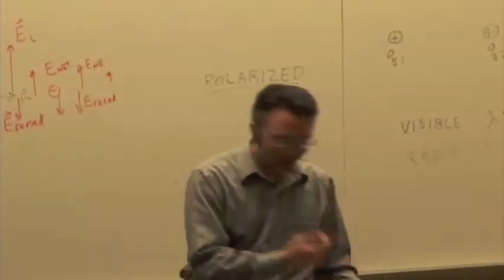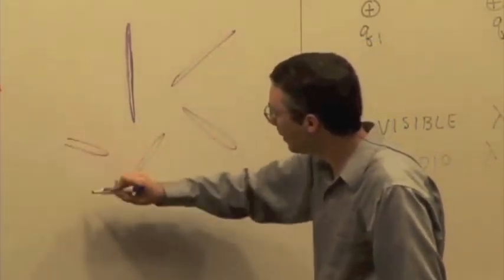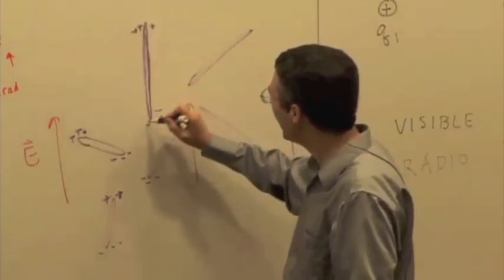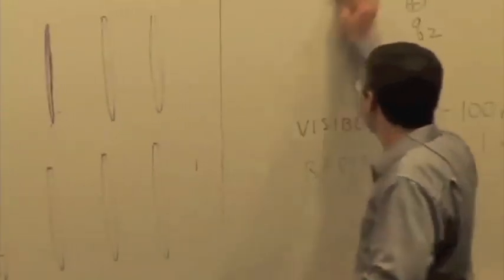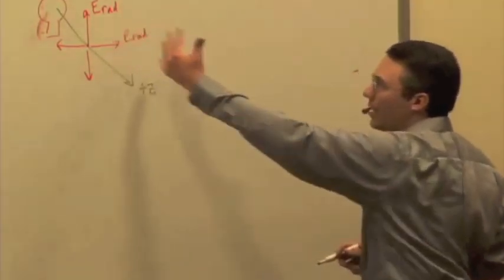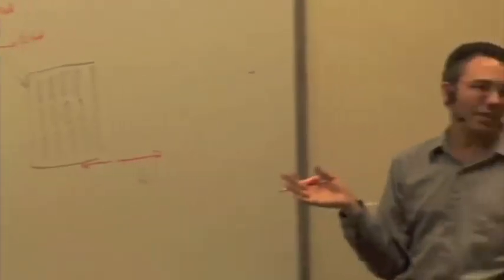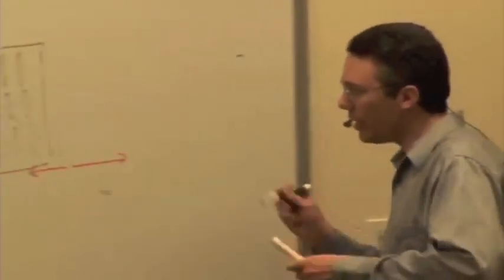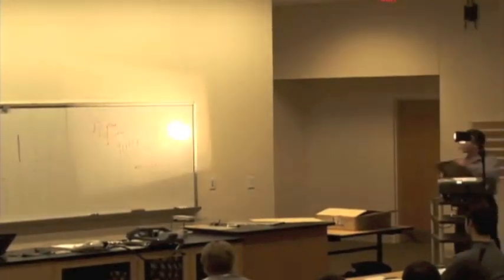EMCh24-5 Re-radiation and Polarization Part 3